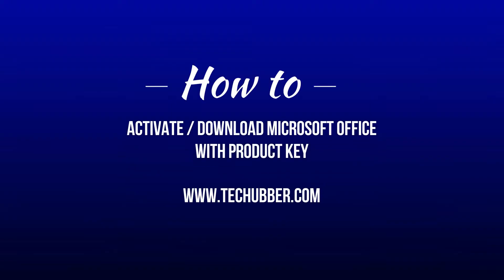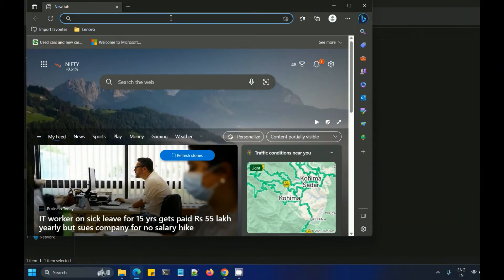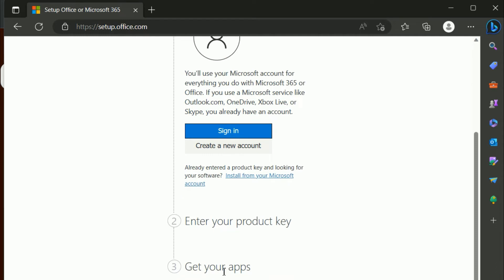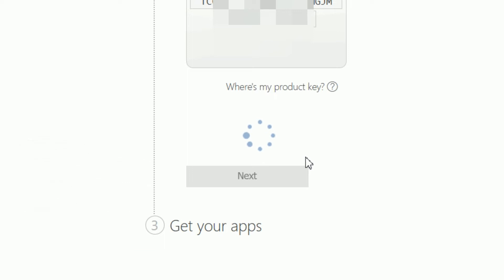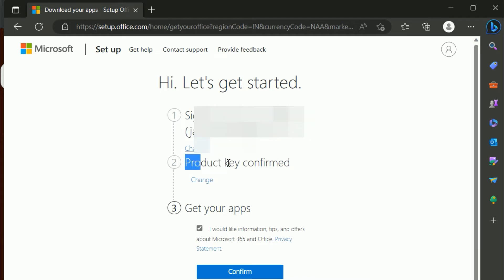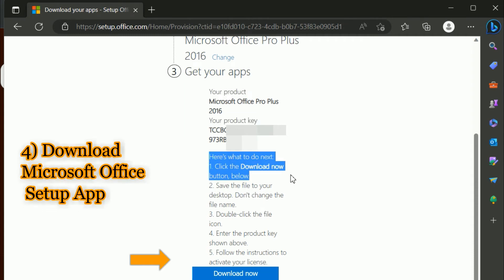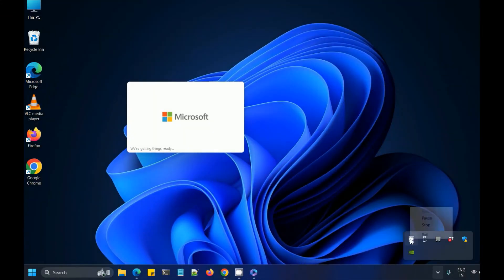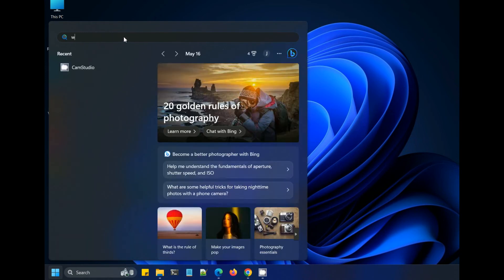How to Download Microsoft Office and activate Microsoft Office with Product Key | techubber.com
How to Download Microsoft Office and activate Microsoft Office with Product Key

If you want to install Microsoft Office or reinstall Microsoft Office, then this video may be helpful for you.

If you have a product key for Microsoft Office then you can download Microsoft Office and activate with the product key.

This video is a brief tutorial on how to download Microsoft Office and activate with a product key.